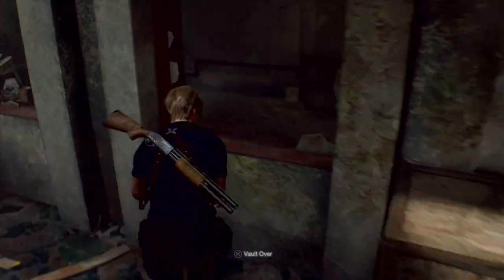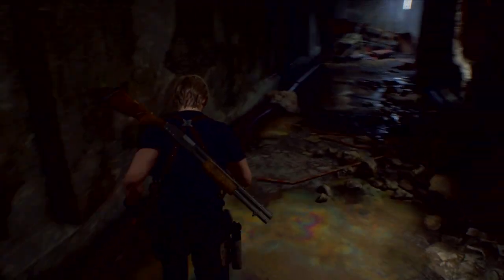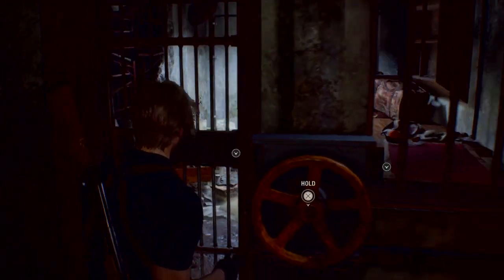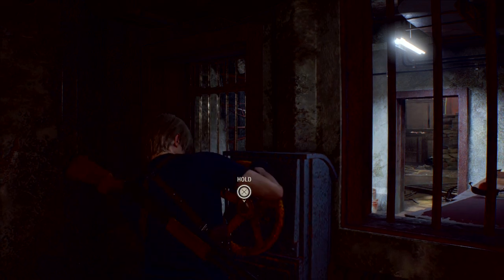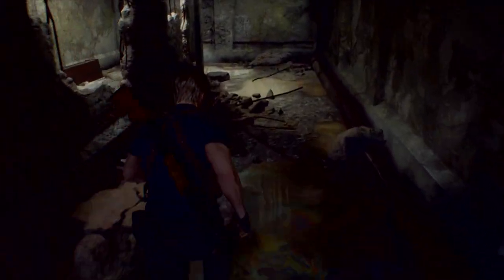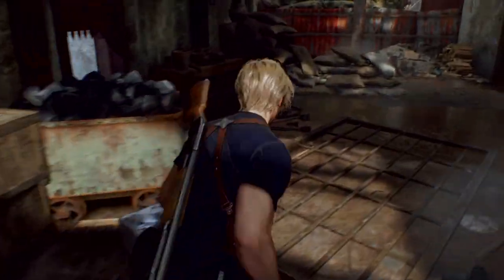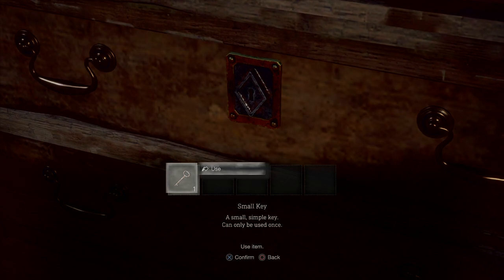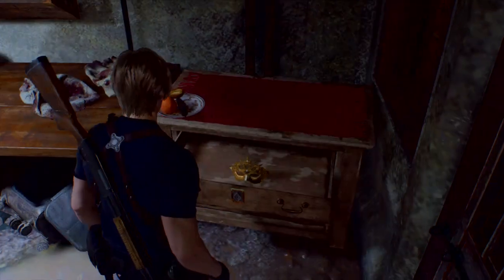Resident Evil 4 puzzle for time door